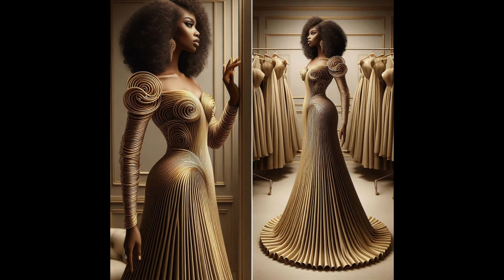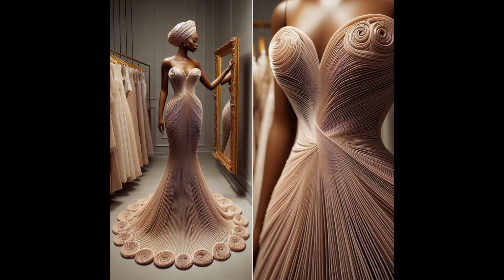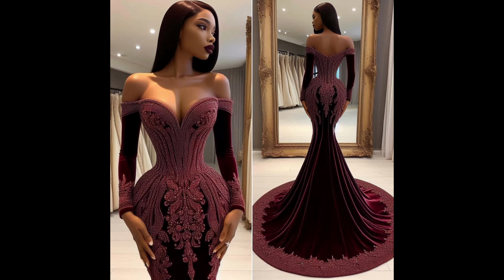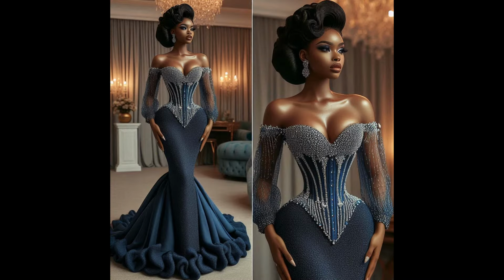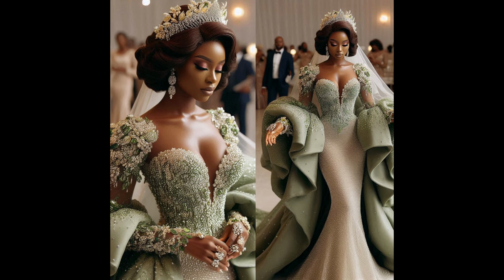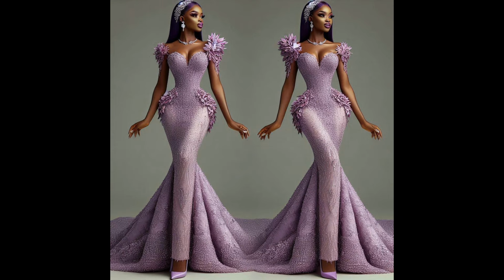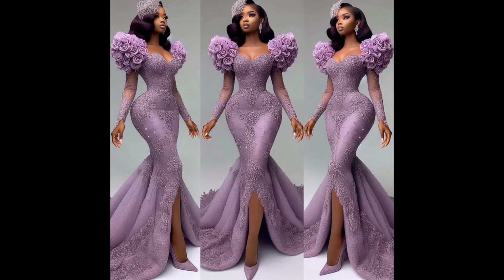Must-See Bridal Reception Dresses That Will Wow You!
Hi fashion lovers! In this haul, I’m sharing some of the most gorgeous bridal reception dresses I’ve found—think elegant gowns, trendy vibes, and everything in between! Whether you're into timeless classics or modern styles, there’s something here for everyone. Watch till the end for all the inspo you need to nail your reception look!

IG Contact @rhoyal_design